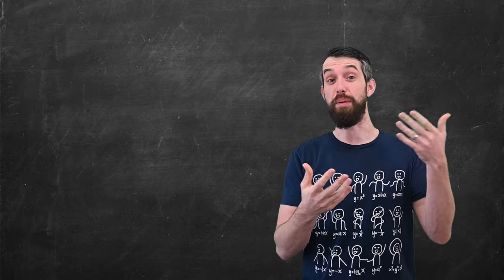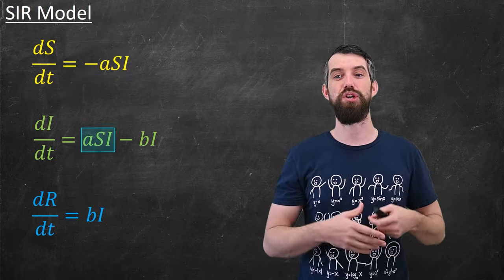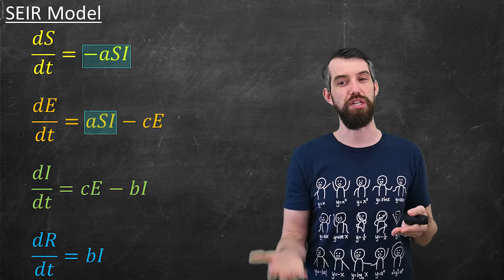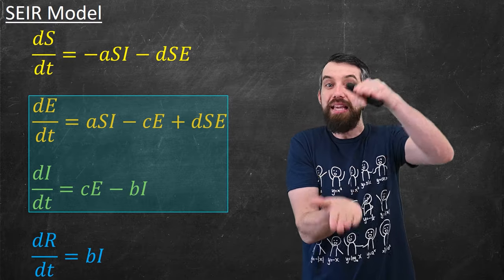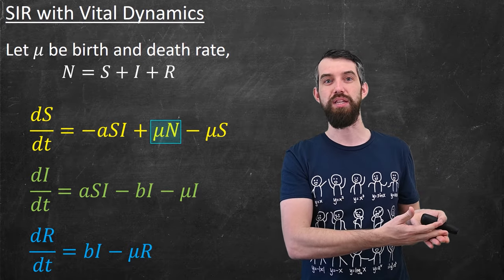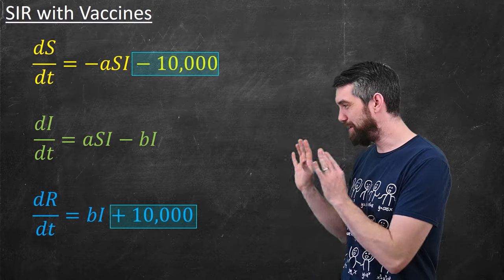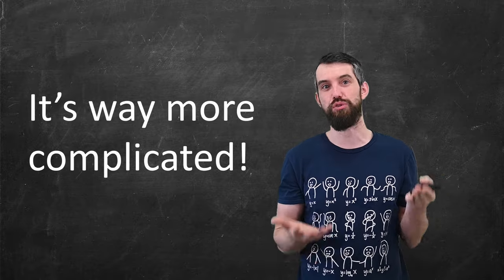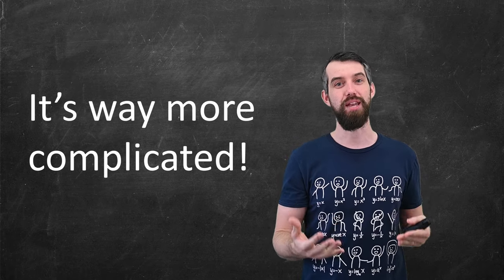The MATH of Epidemics | Variants of the SIR Model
How do mathematicians model the spread of infectious diseases? My first video on this topic introduced the Susceptible-Infectious-Recovered or SIR model
In this second video we look at a bunch of variants of the SIR model. We investigate other stages such as in SEIR model where there is an "Exposed" stage. We investigate vital dynamics, using Vaccines, and the so called SIS model where there is no recovered stage. The initial exponential growth of epidemics can be well modeled by these types of systems of differential equations, but ultimately they are just starting points for the incredibly complex mathematical modeling needed in a pandemic.